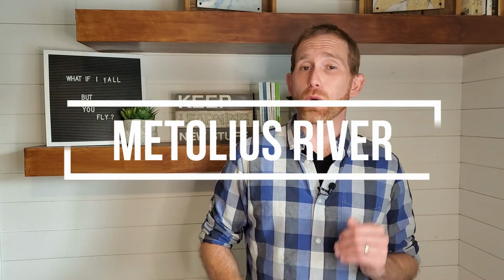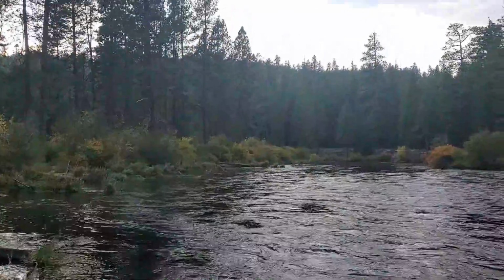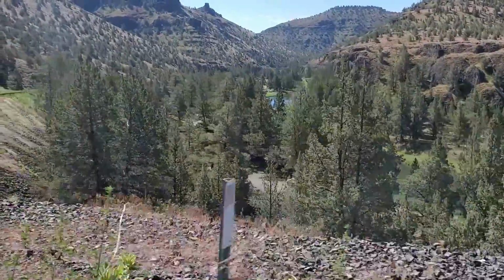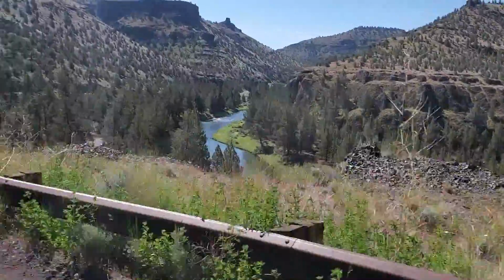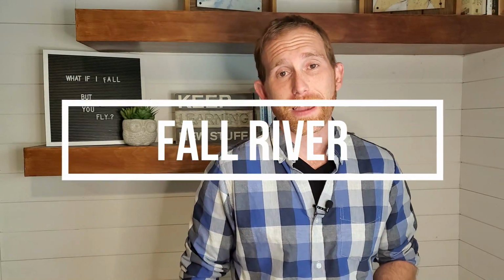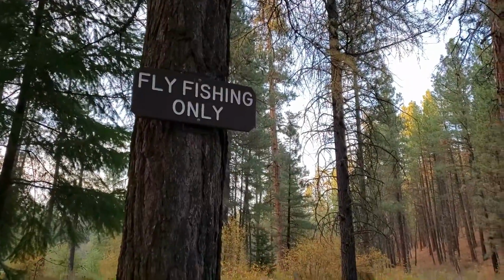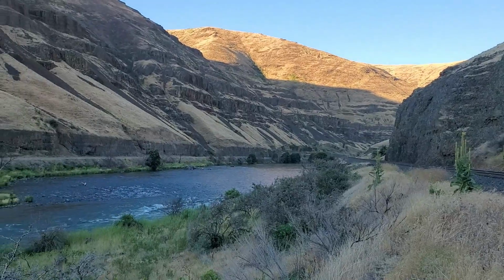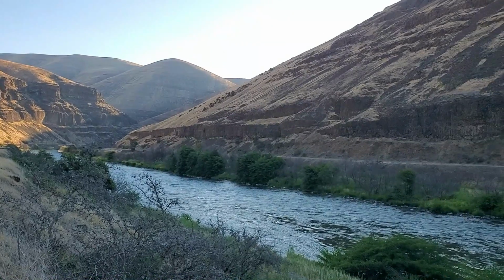Fly Fishing in Bend Oregon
If you are looking for Fly Fishing information for your trip or move to Bend you have come to the right place. In this video we will review and discuss 6 top fishing spots in Central Oregon. Including the Metolius river, Fall river, Crooked River, Deschutes river as well as Crane Prairie lake and East lake.

We hope you either got a got a laugh, or better yet learned something.

John & Shannon Kromm
Brokers
Harcourts The Garner Group Real Estate